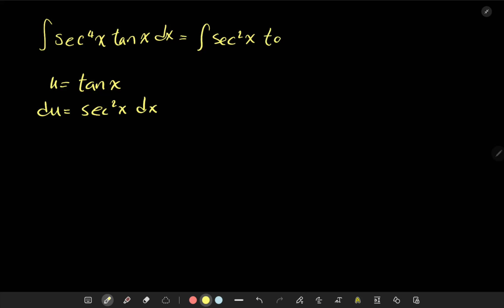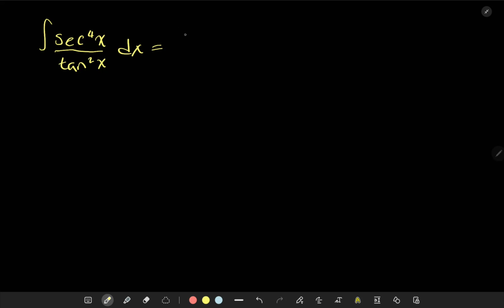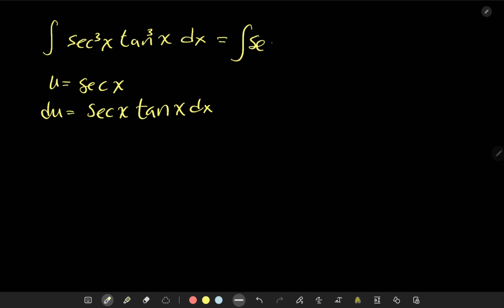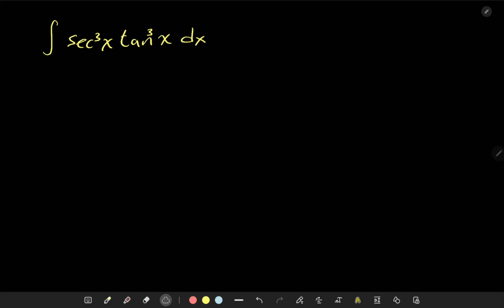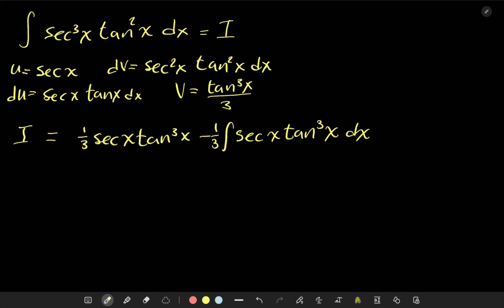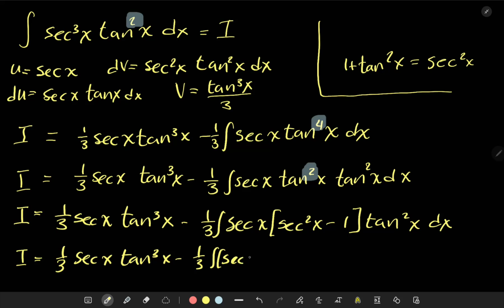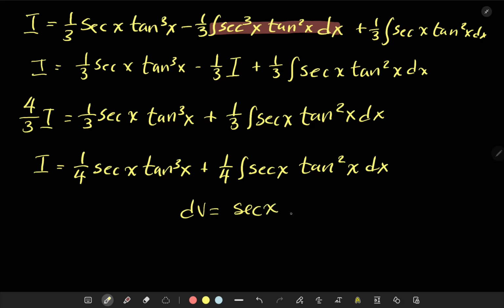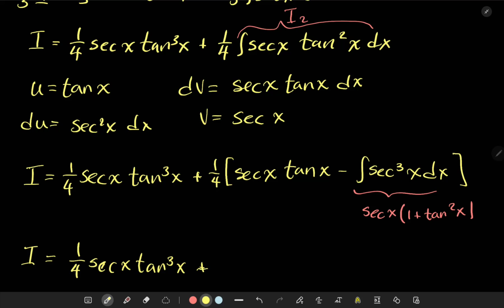Integrals Involving Secants and Tangents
In this video we go over integrals that involve powers of the secant and tangent.